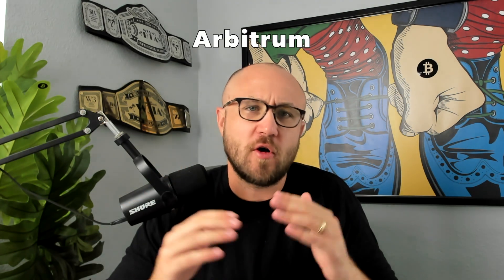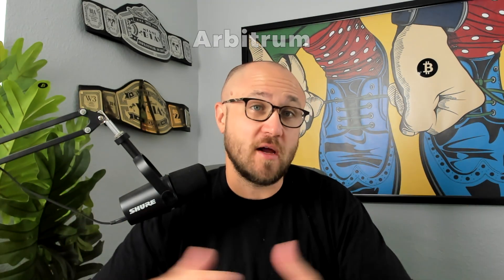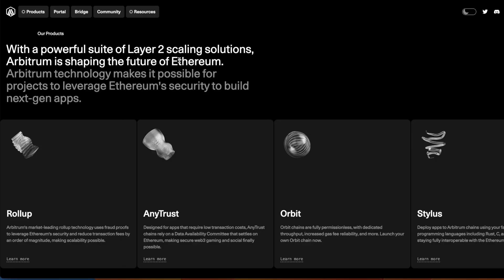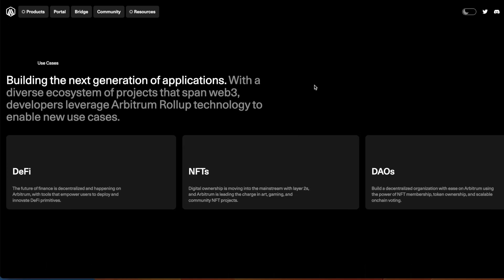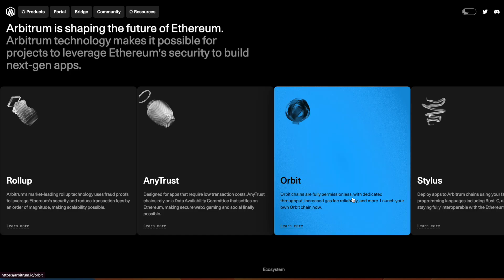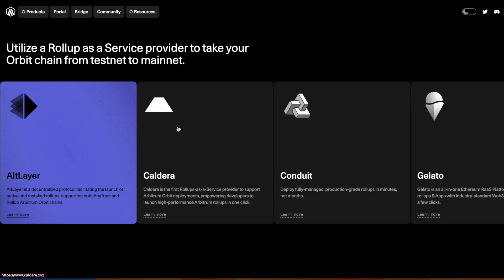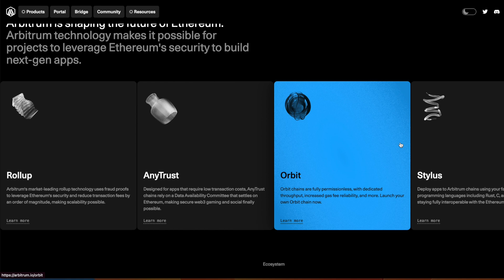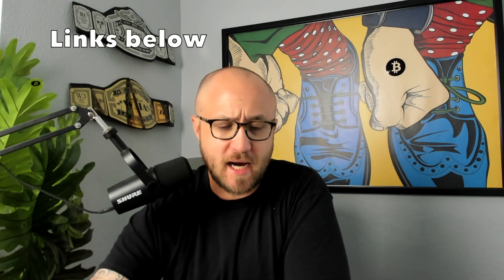WHAT IS ARBITRUM? (FOR BEGINNERS)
In this video I go over ARBITRUM'S top 4 solutions to help developers scale using Ethereum.